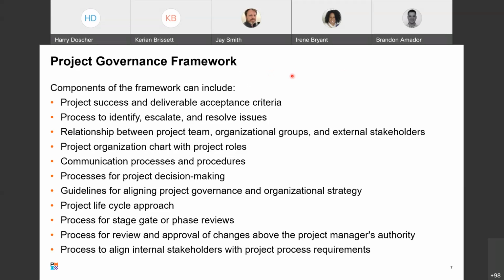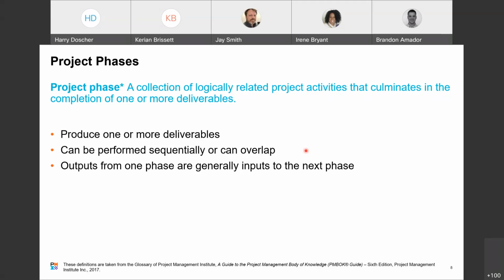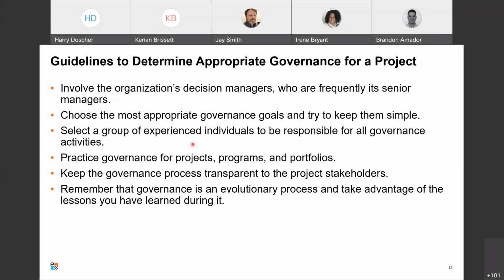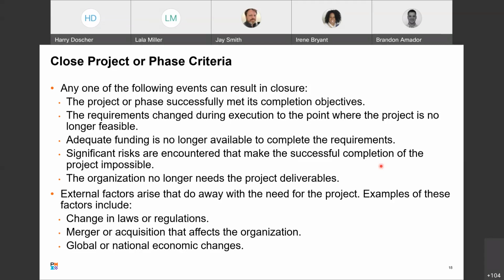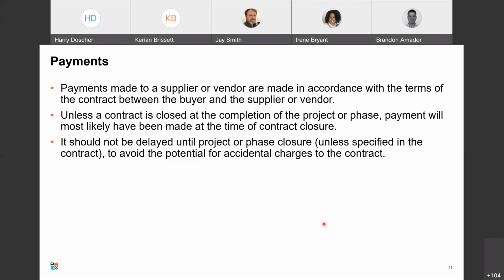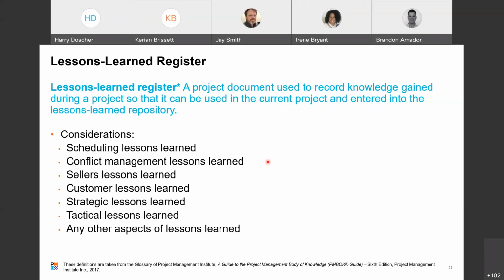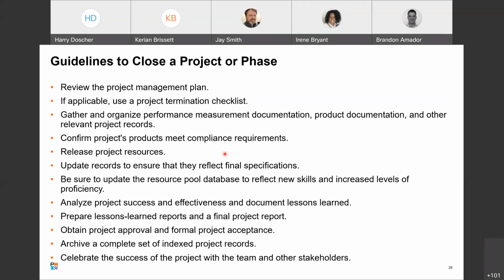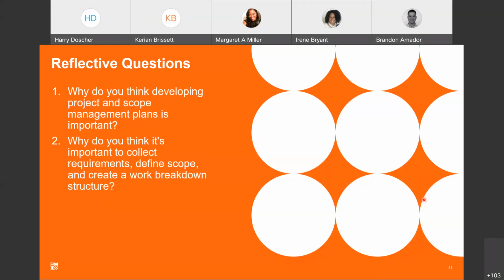PMP Certification Workshop 20211103 2213 1